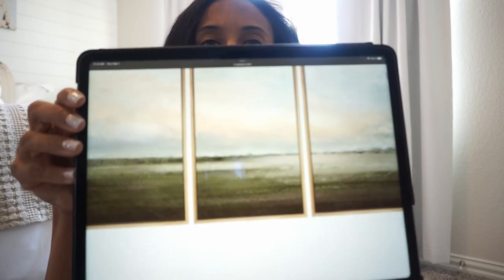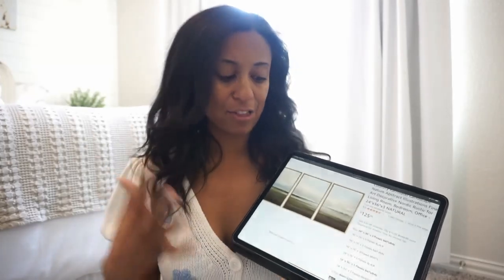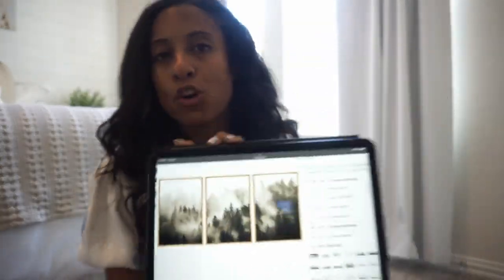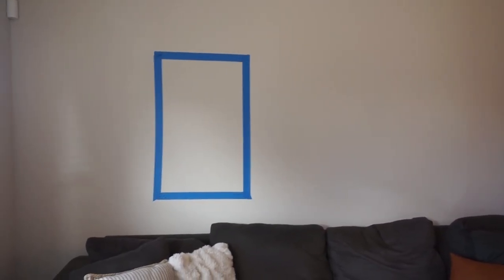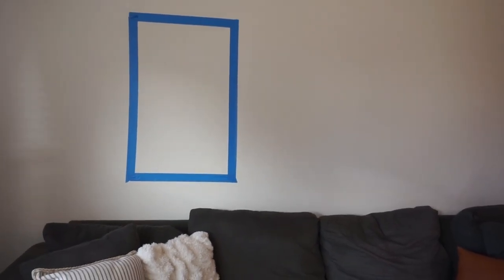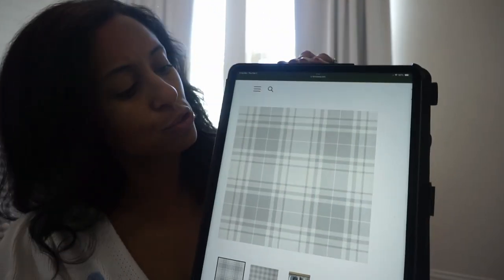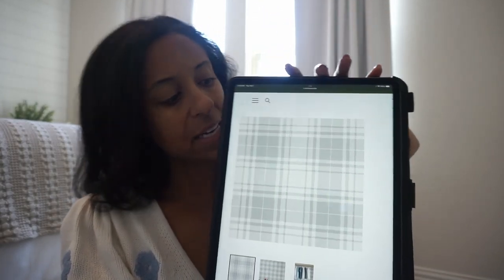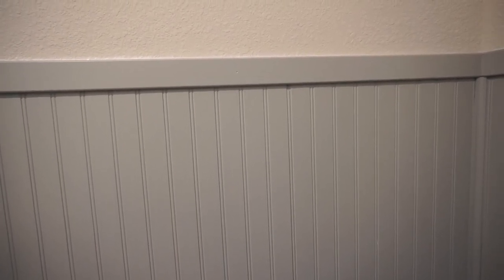Come Plan With me for House Project's for 2024| Guest Room and Laundry Room| Dream Rodrigues